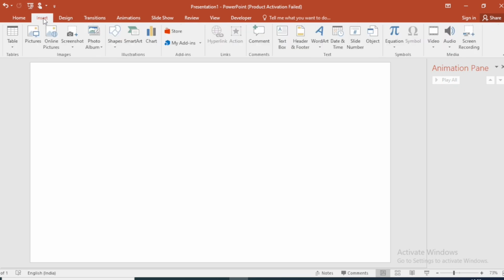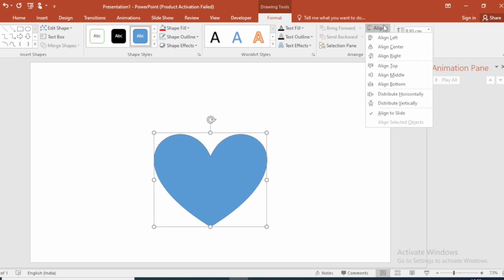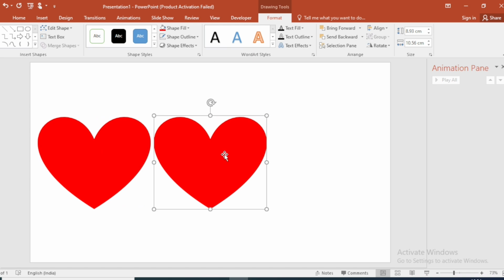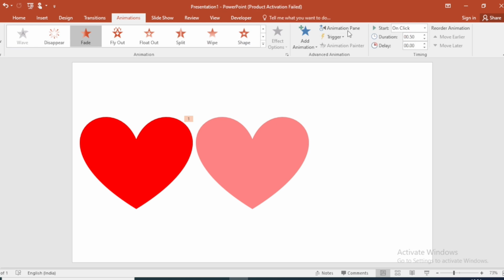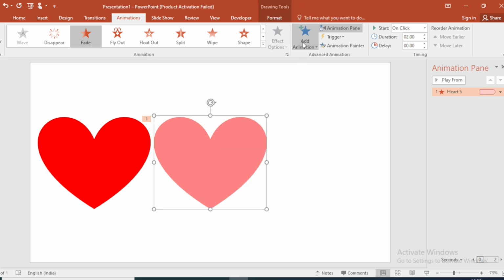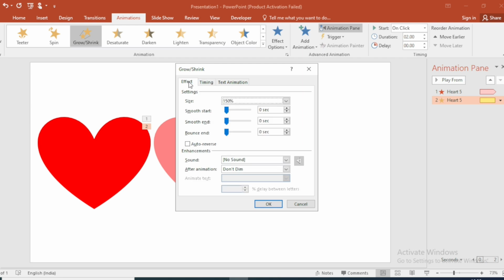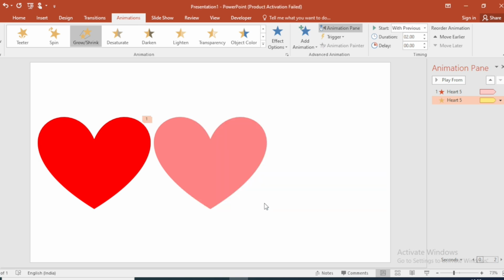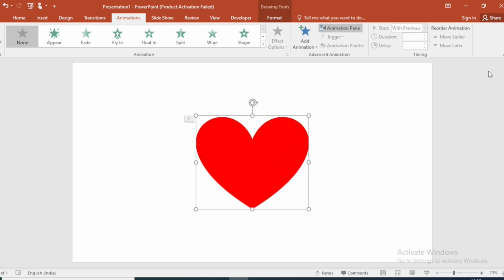Stop Making Boring Slides! Try This Pulsing Effect 🚀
Want to take your PowerPoint presentation skills to the next level? In this tutorial, I'll show you exactly how to create a custom pulsing animation effect in MS PowerPoint. This simple trick will make your slides pop and capture your audience's attention!

Perfect for beginners looking to master animation in powerpoint and create professional-looking presentations.

What you will learn: ✅ Choosing and prepping shapes for animation ✅ Applying the Grow & Shrink effect ✅ Adjusting timing for a perfect infinite pulse ✅ Professional presentation animation tips